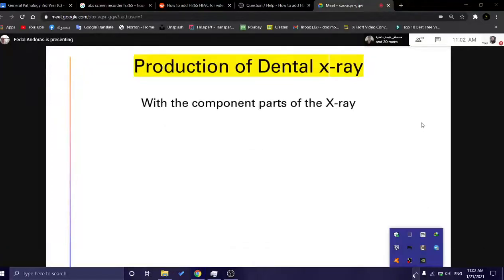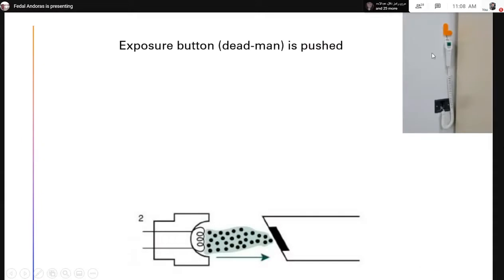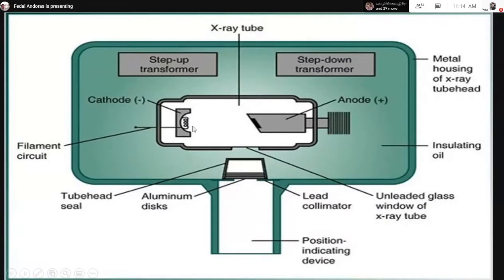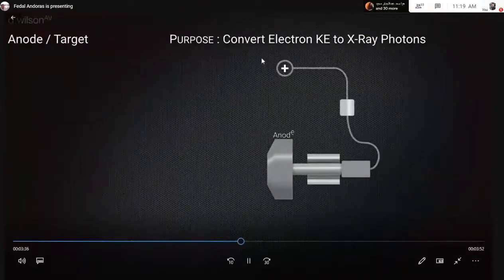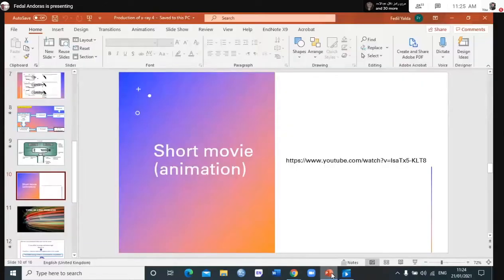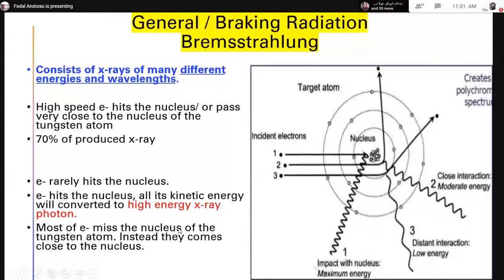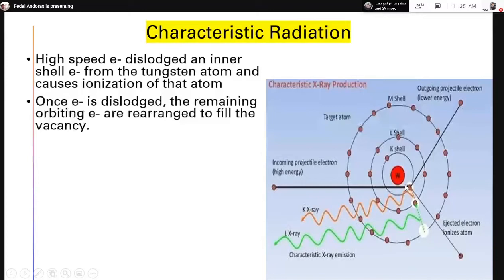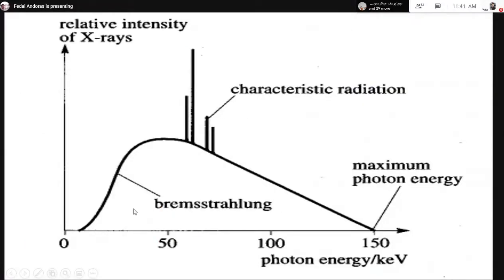Dental radiology lectures 4